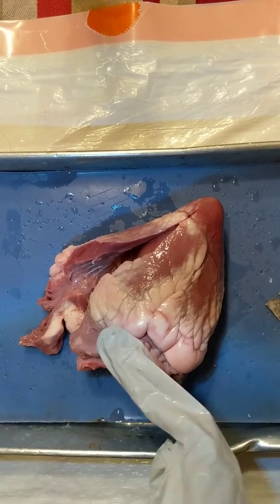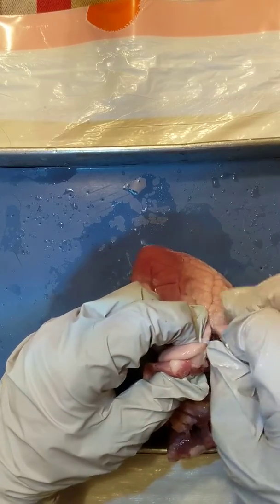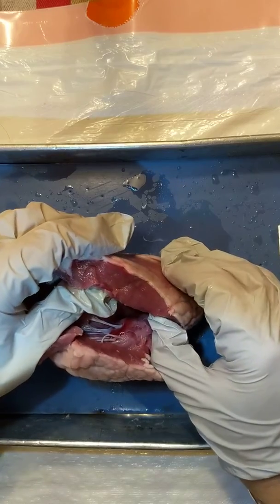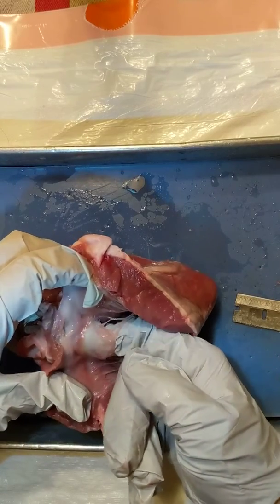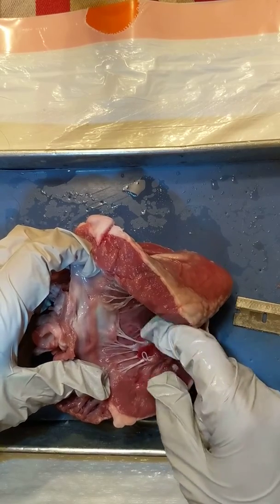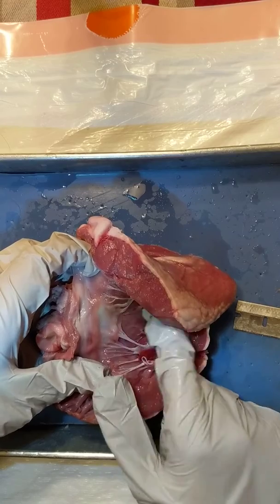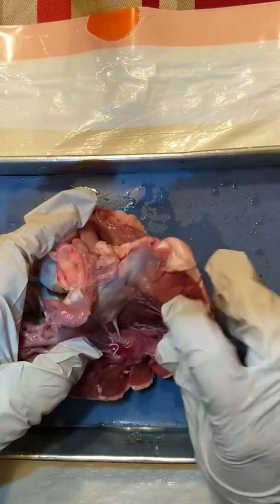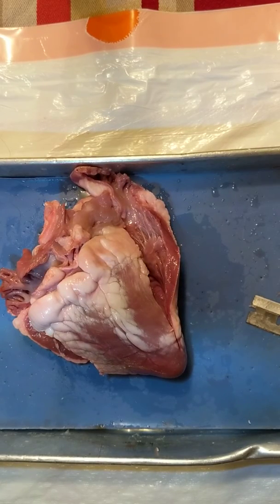Sheep heart dissection Part 5: The left side of the heart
The features of the left side of the heart, including the amazing mitral valve. Please note this dissection is for a 9th grade biology class and is very basic. It is not for anyone wanting a detailed anatomy lesson!